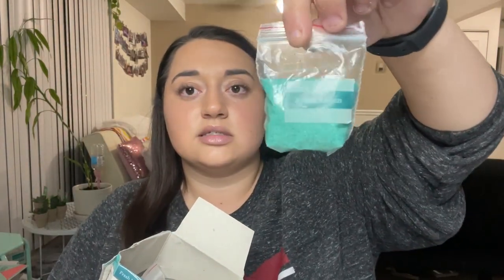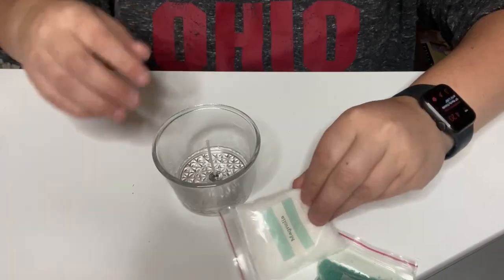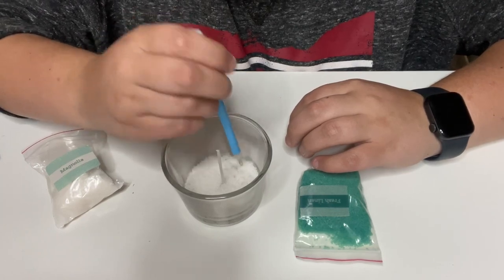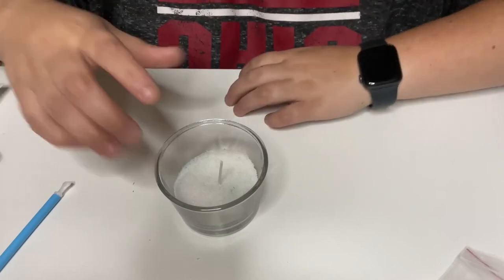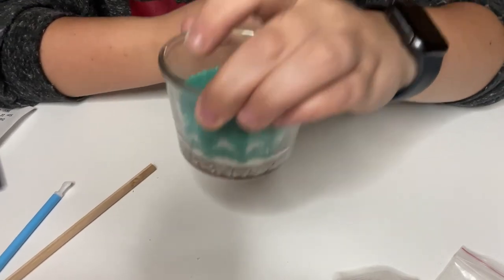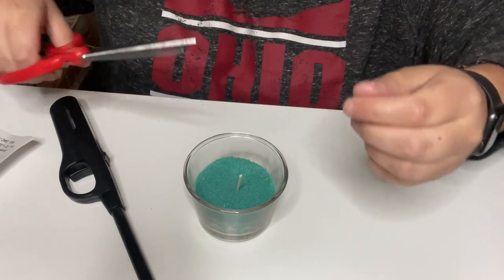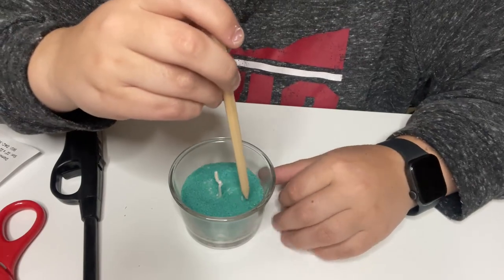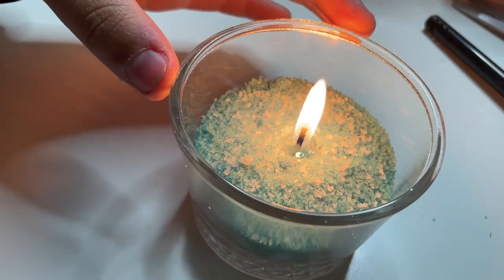Is This CANDLE MAKING KIT Worth It?? //Dollar Tree//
I meaaannnn, there isnt much to it and it doesnt smell like anything but it was fun!! Do you think its worth it??